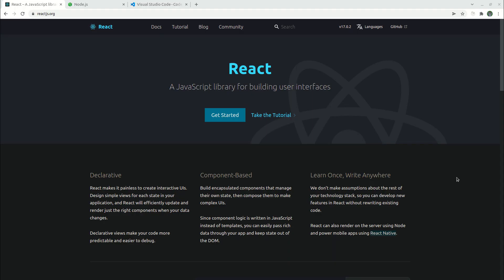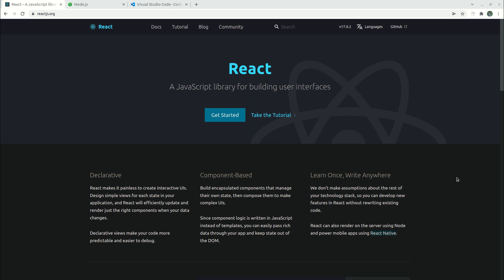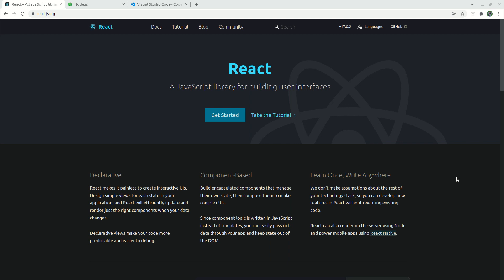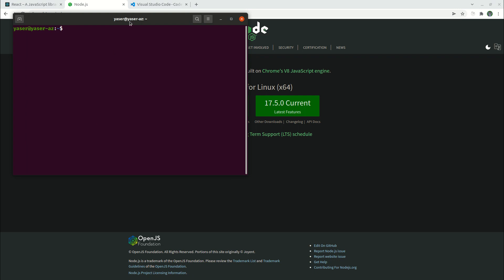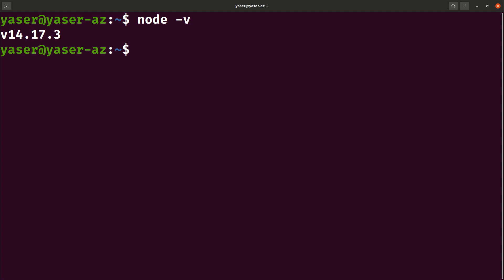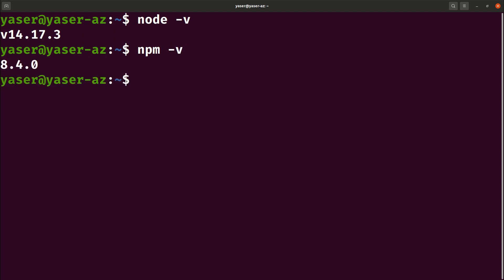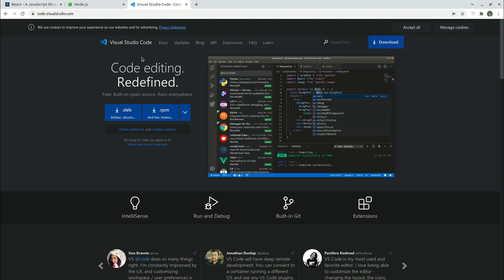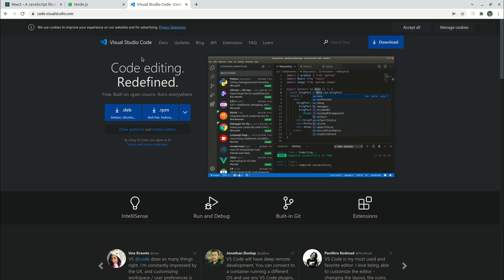1- React Typescript Crash Course - Introduction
This is the first video of the React JS with typescript crash course tutorial series.